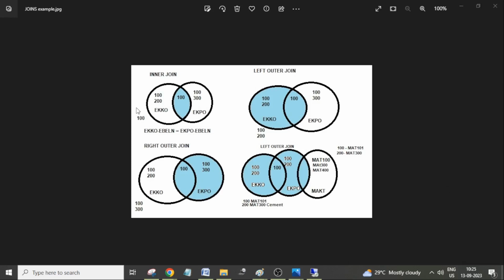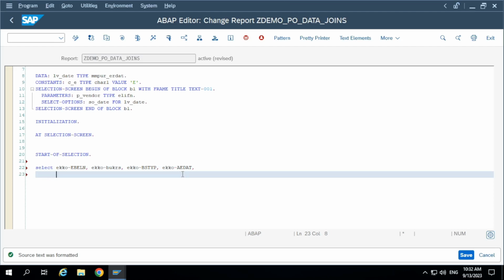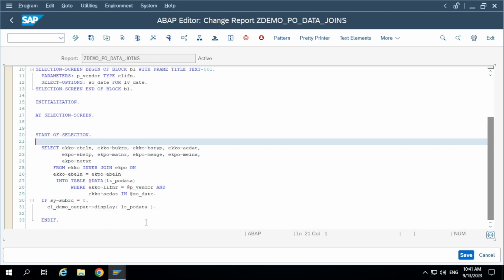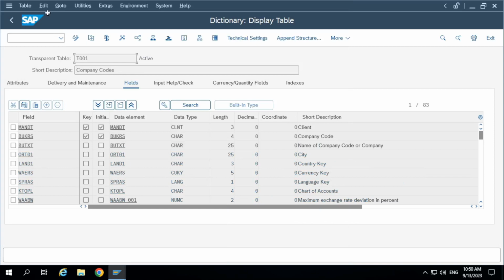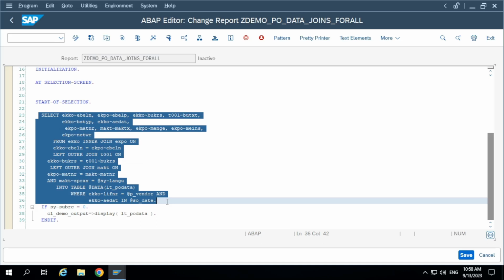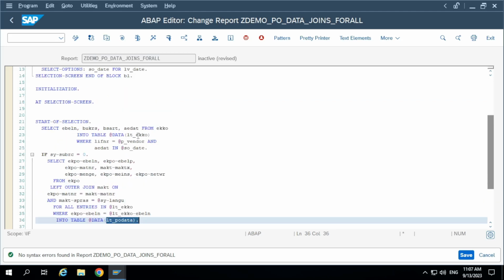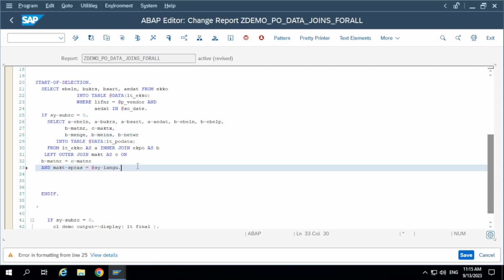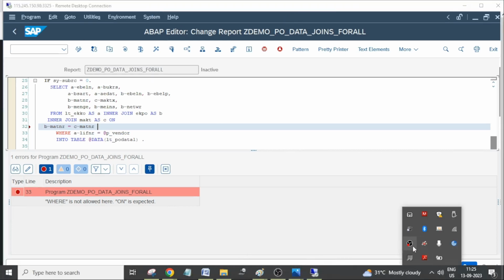C22. Program using JOINS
Program using JOINS. Select Purchase order Data.
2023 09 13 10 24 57